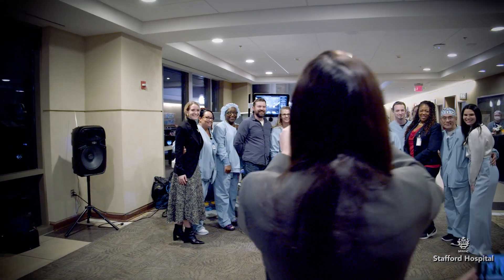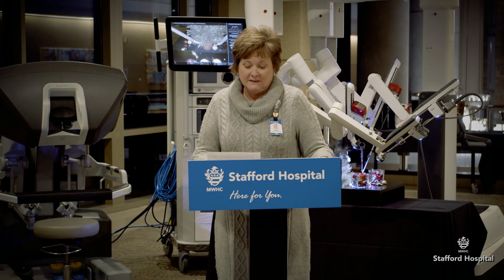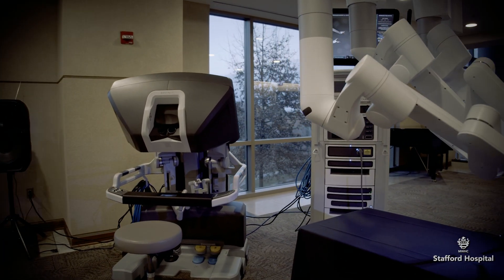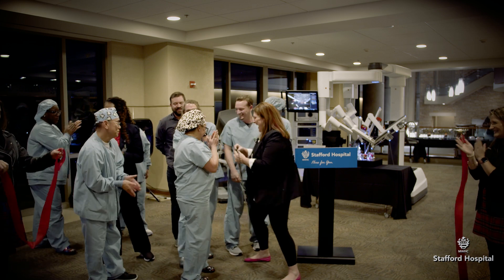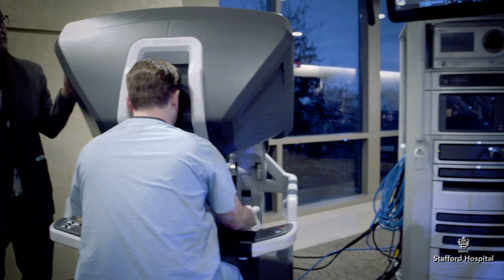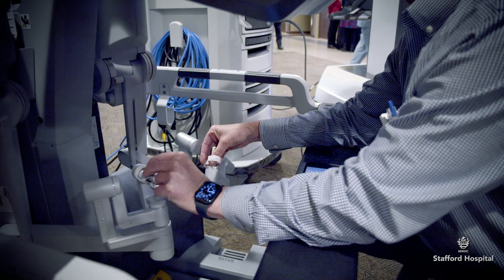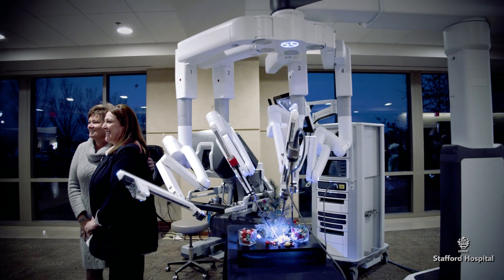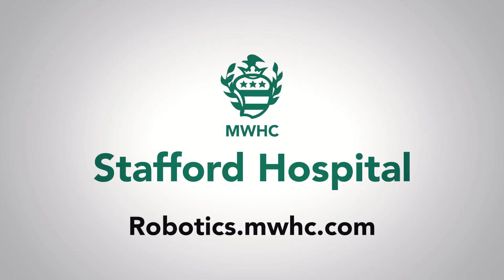Stafford Hospital - da Vinci Robot Ribbon Cutting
Stafford Hospital is pleased to announce it has acquired a da Vinci XI surgical robot system. The da Vinci robot is the first step in plans to build a robust robotics program at Stafford Hospital.
Learn more about the da Vinci robot at Robotics.mwhc.com.